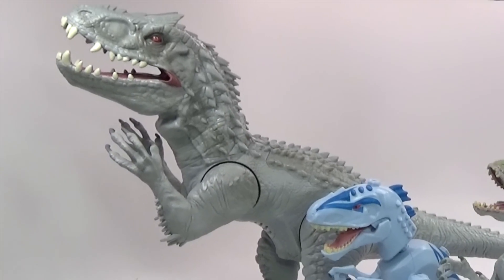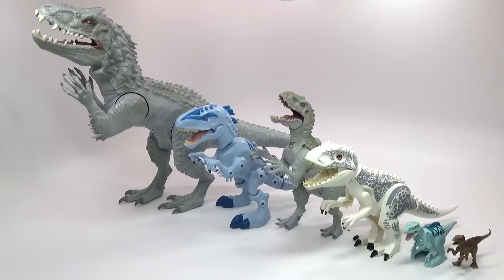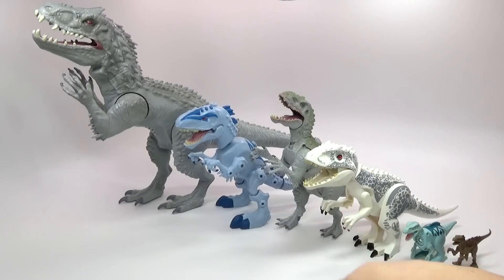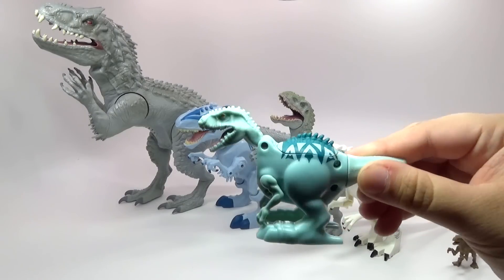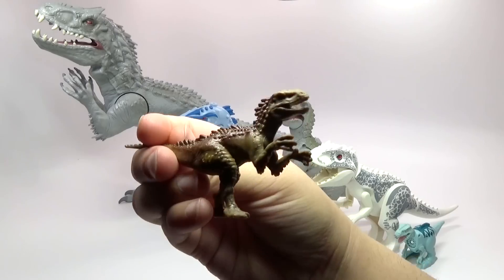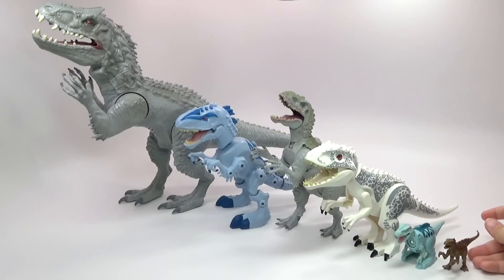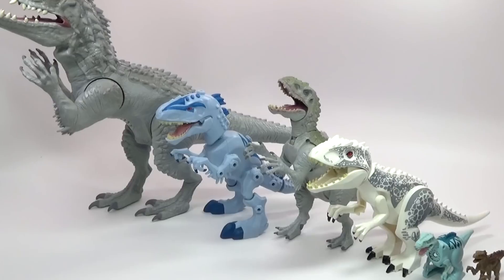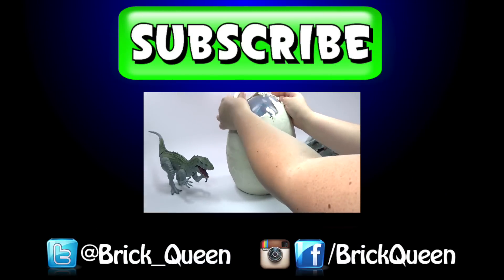Jurassic World Indominus Rex Collection - BrickQueen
Indominus Rex Jurassic World Collection

Indominus Rex toy collection! All 6 versions I've found so far, but I'm sure more will come soon!